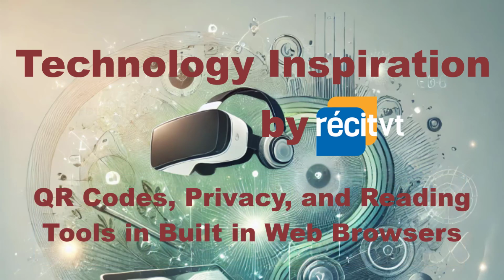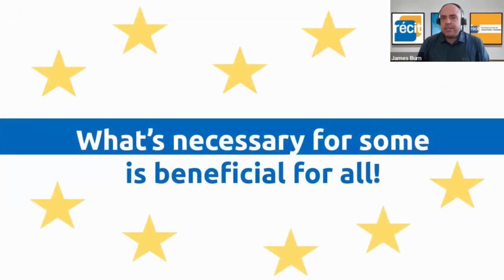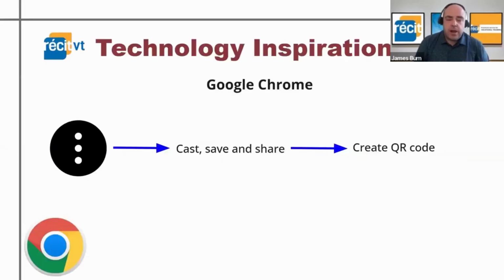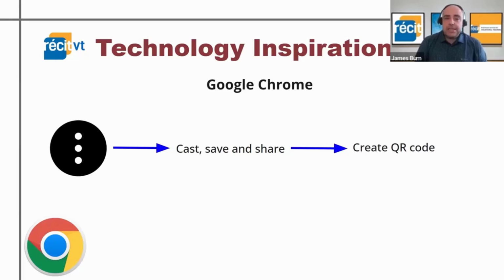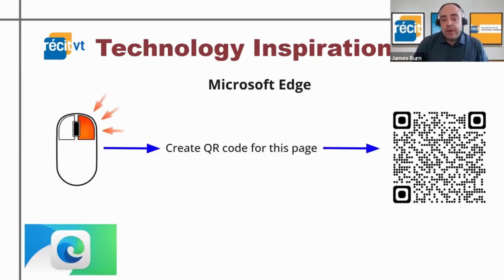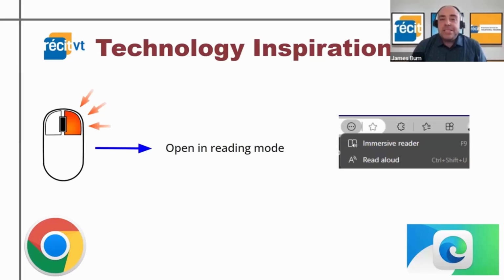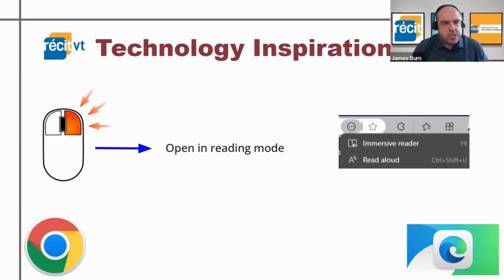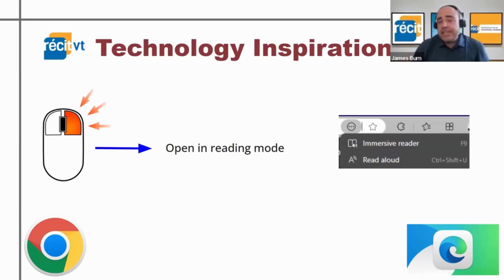Technology Inspiration by RECIT VT - QR Codes, Privacy, and Reading Tools Built in Web Browse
This episode of the Technology Inspiration playlist (4 min 52 sec) presents three built-in features in Edge and Chrome that support teaching, learning, and privacy. Right in their web browsers, teachers can generate QR codes for on-screen documents or websites, open private sessions for secure browsing, and use integrated reading tools to simplify online content.
Originally presented live by the RÉCIT for vocational training during the Voc Talk Café, an informal weekly online professional development gathering for VT educators in Québec.